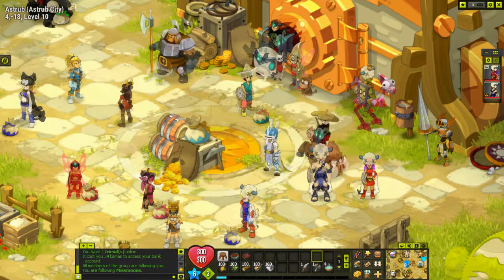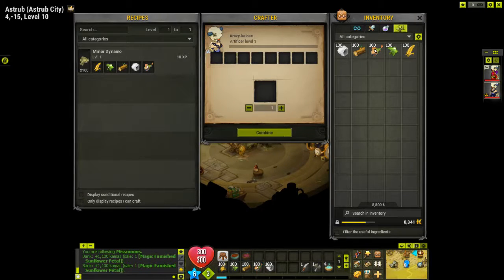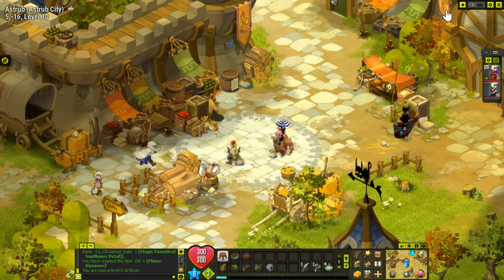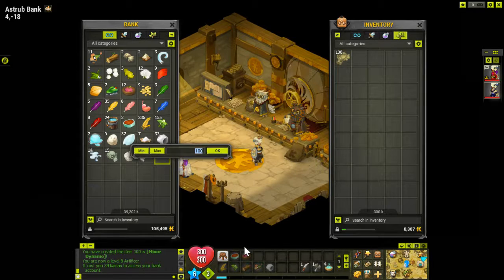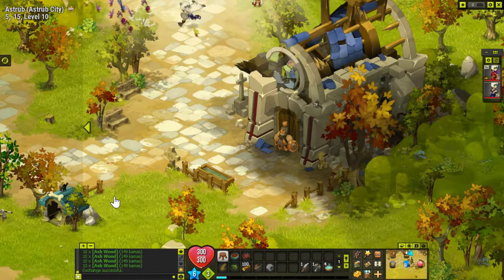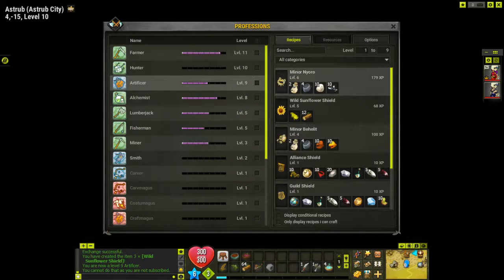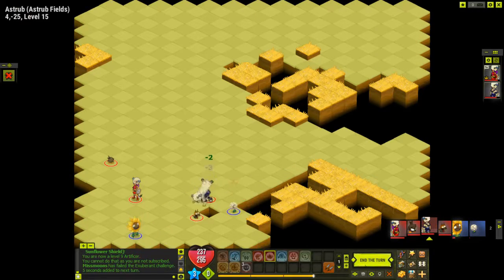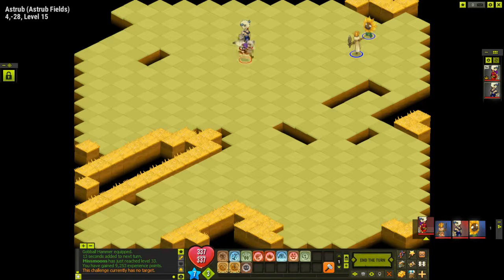Dofus Rags to Riches ep:10 - Sunflowers make for great shields.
Heya guys and welcome to the wonderful world of dofus! Join me and moons as we venture deeper and deeper into this world. Making our way from owning not even the clothes on our back to having houses and mounts and all manners of goodies!!!

or on discord - krazykalose #0357